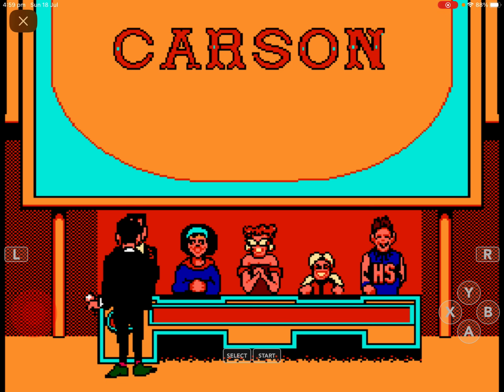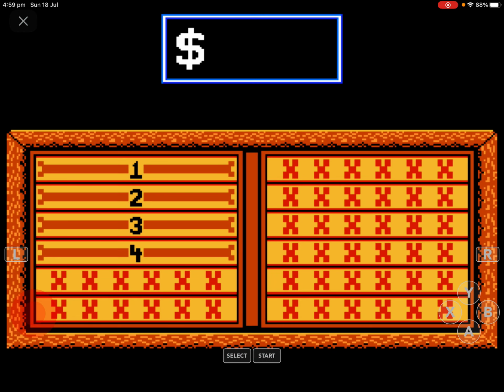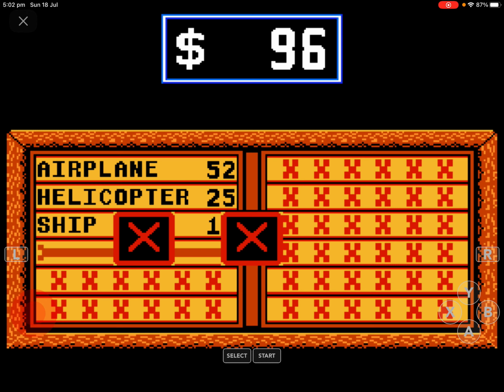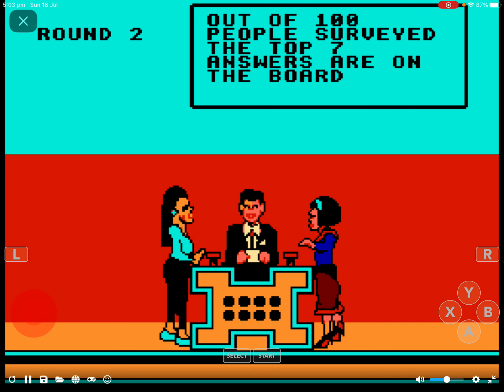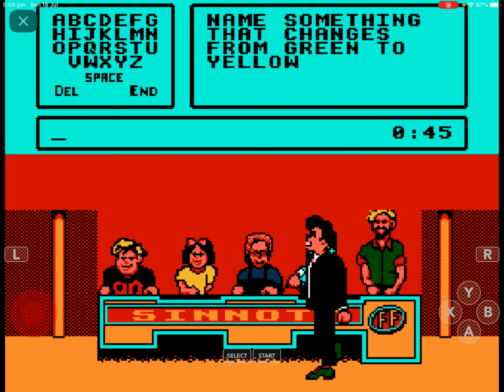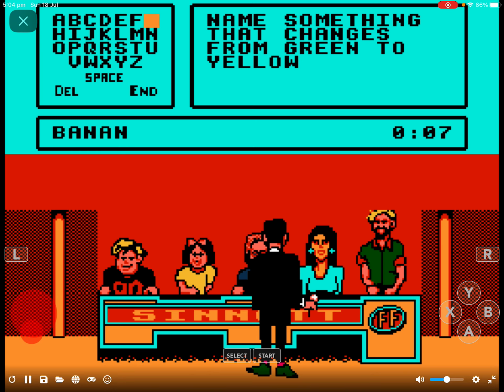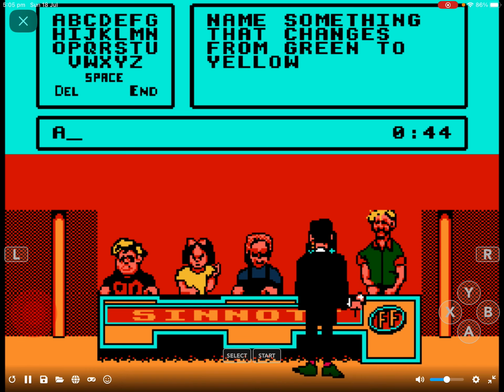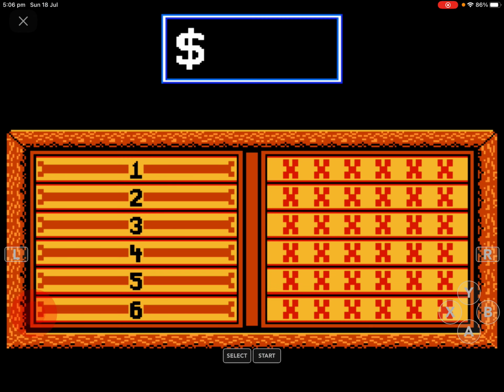Family Feud for the NES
It’s time to play the feud and see if I make it to fast money